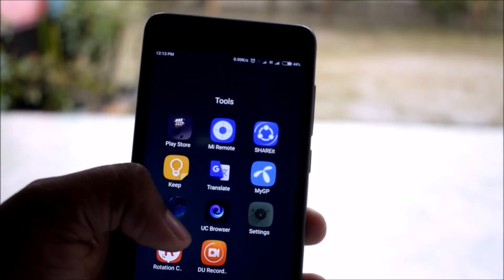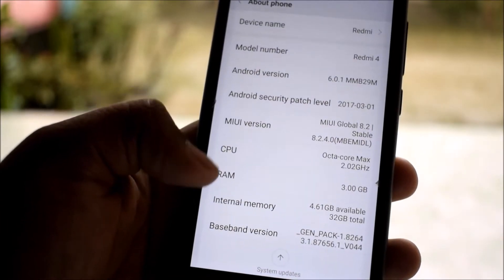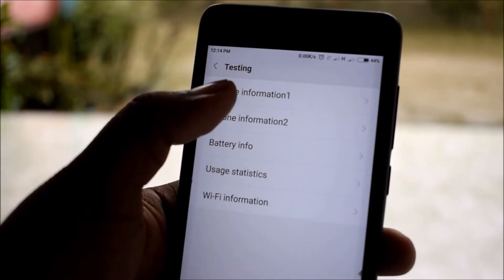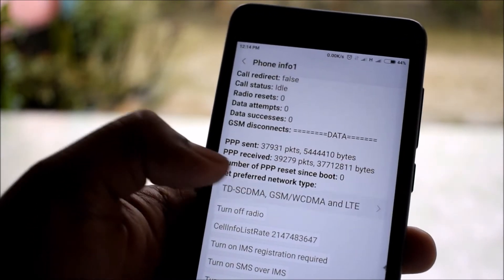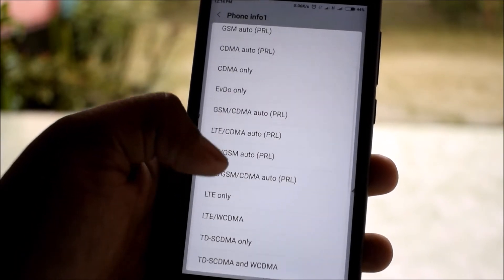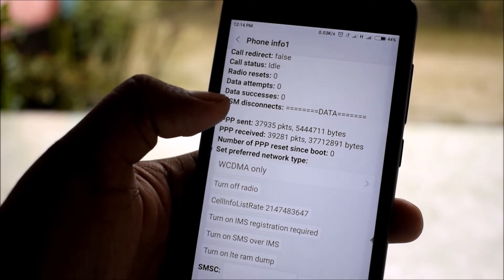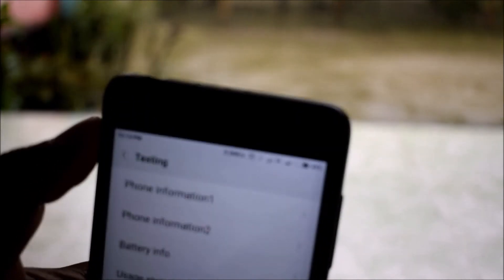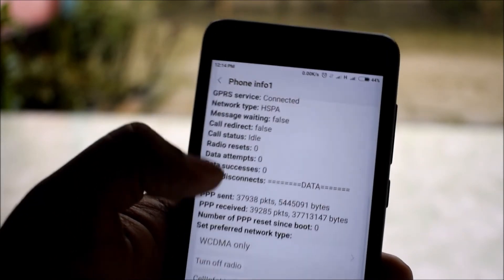How to Change Preferred Network to always 3G, 4G on any Xiaomi Device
How to Change Preferred Network to 2G, 3G, 4G on any Xiaomi Device.

Video Itro: 20syl - Ongoing Thing ft. Oddisee (MKBHD Intro 2016)